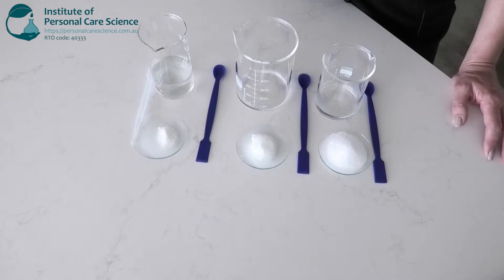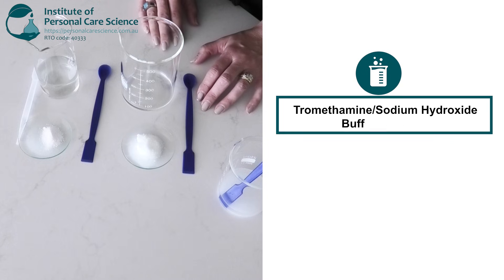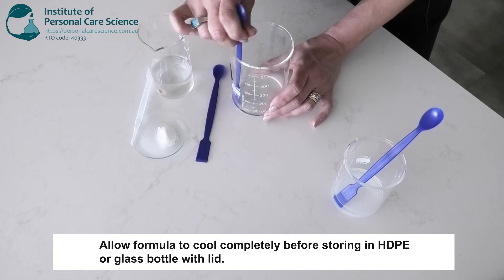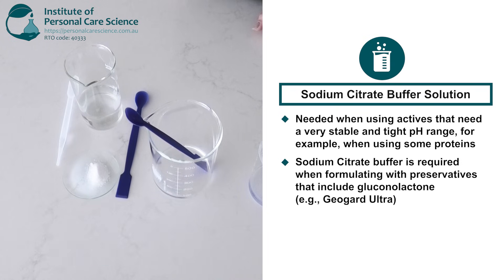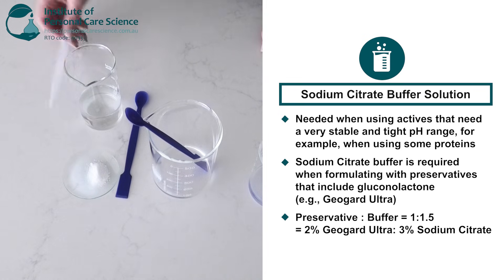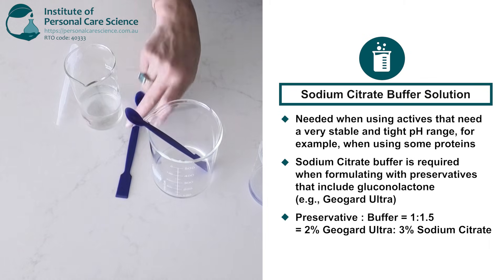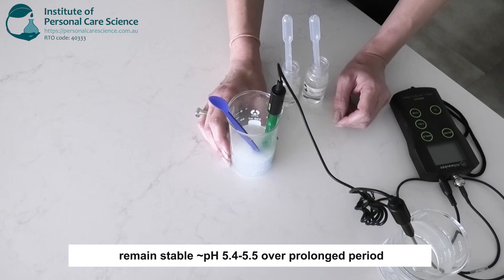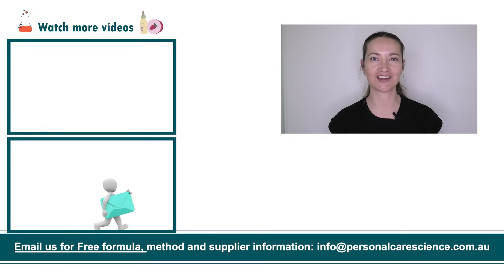How to create buffer solutions for cosmetic formulas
Learn how to create buffer solutions to control the pH of your cosmetic formulas! This video demonstrates step-by-step how to make acids, bases, and sodium citrate buffers, with practical tips to maintain stable pH in your products. Watch now and simplify your formulation process!